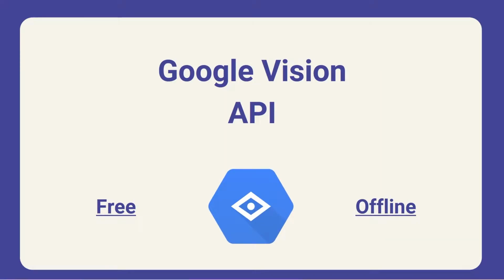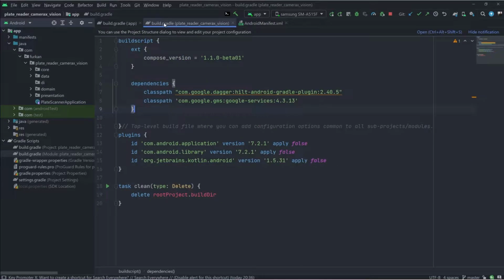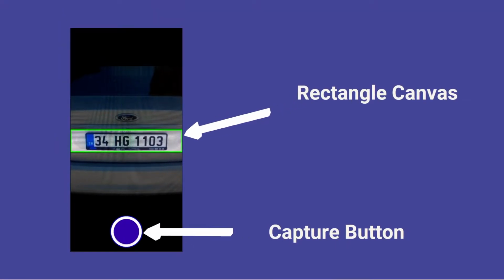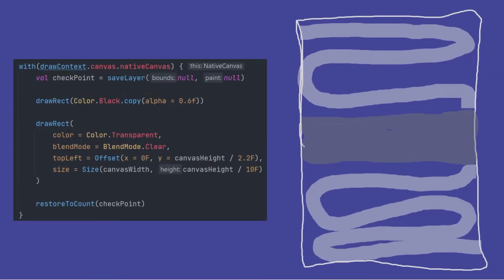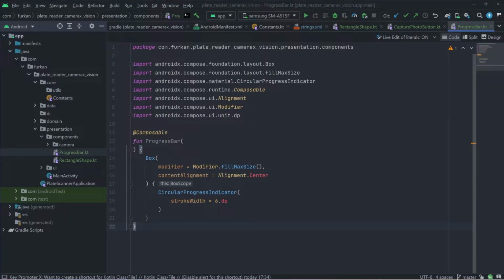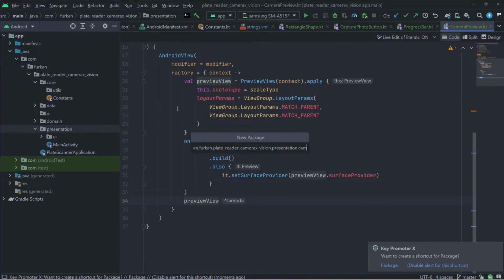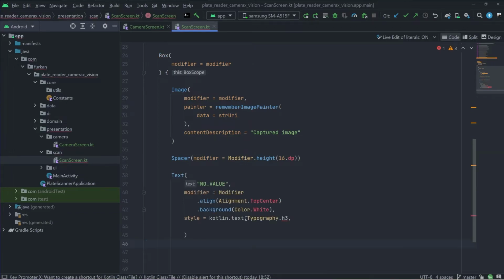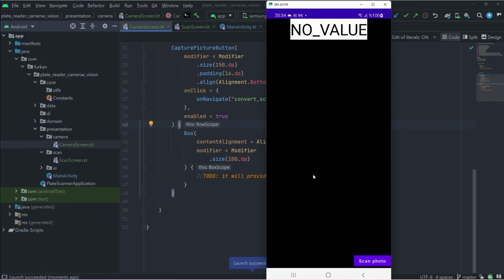MVVM Plate Scanner Android App with Google Vision API (part-1)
In this video series, I am making a car license plate scanner app using Google Vision API(OCR) and Camera2 API.

I am following the MVVM design pattern.
I build the app with clean architechture
Project created with jetpack compose.